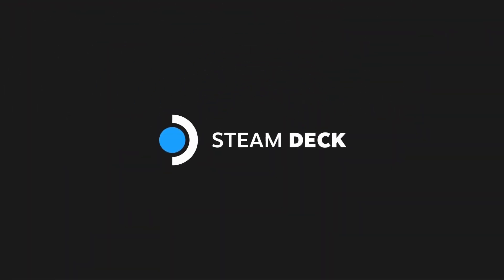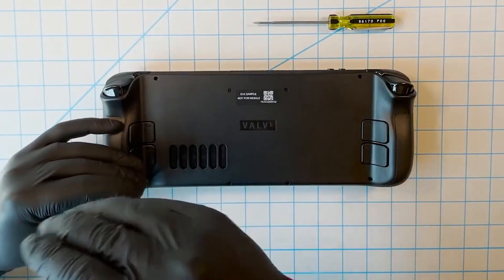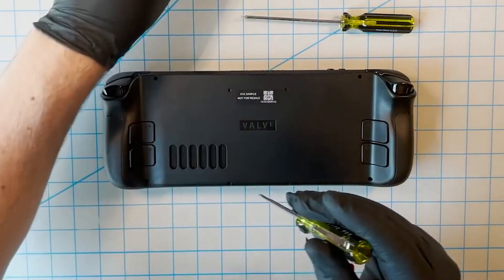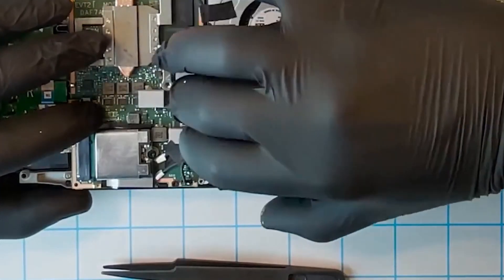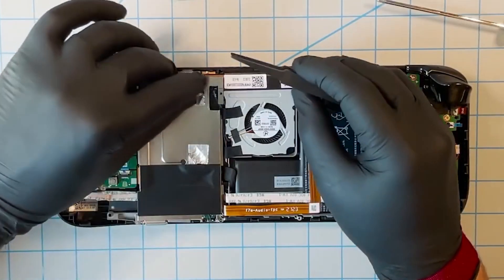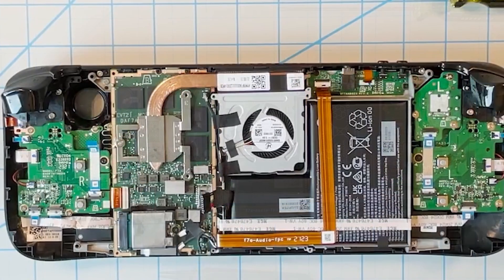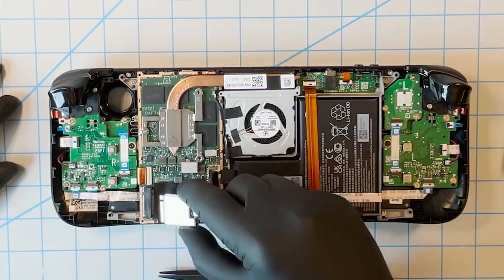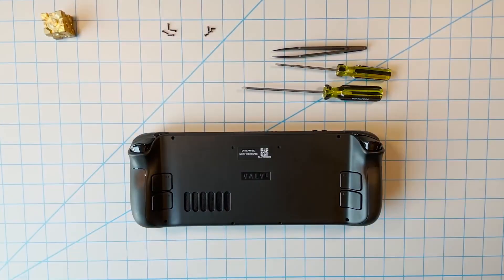How To Replace Steam Deck SSD Tutorial - M.2 2230 Solid State Drive Install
This is a video showing how to replace the Steam Deck SSD. Currently we don't have our hands on actual Steam Deck hardware so therefore this is an edited version of Valve's official Steam Deck teardown video

As far as we know all EMMC and M.2 NVMe SSDs used by Steam Deck use the same form factor and size. 2230 size SSDs are rare, however you can buy some brands, for example:

Dell M.2 PCIe NVME Class 35 2230 SSD 256